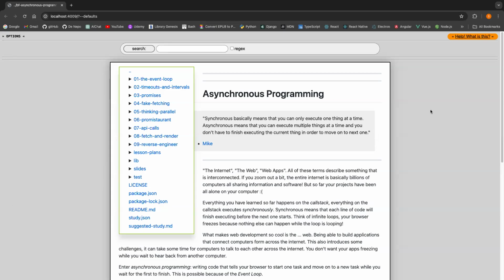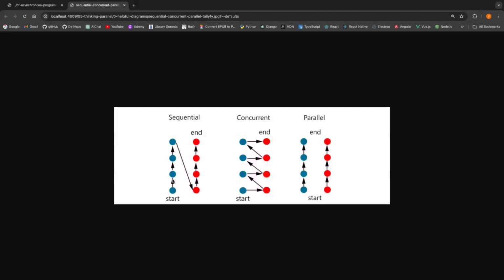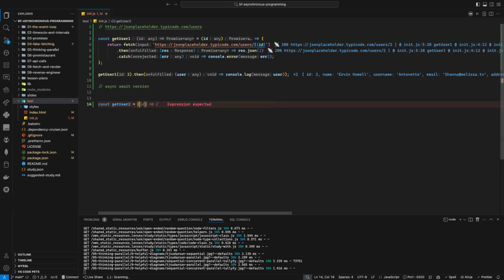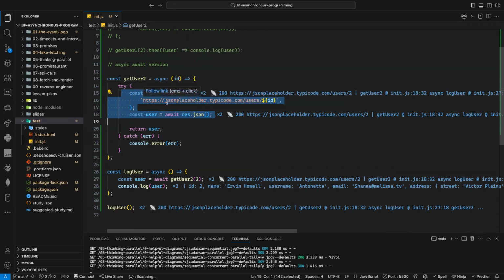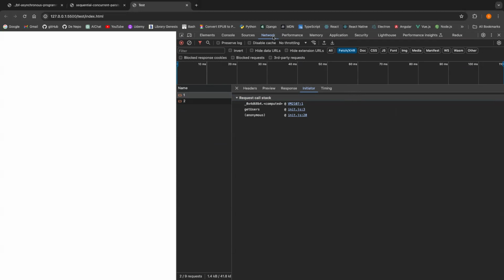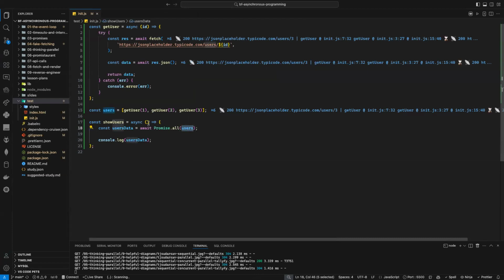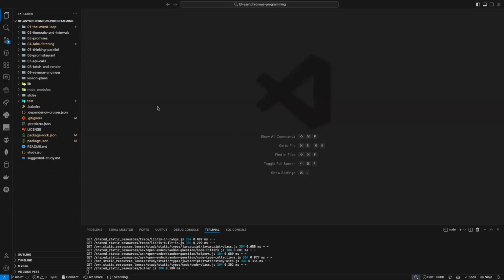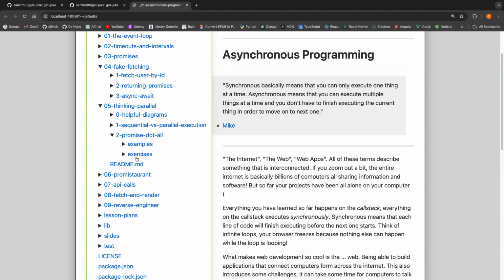bf 2024 asynchronous programming 5